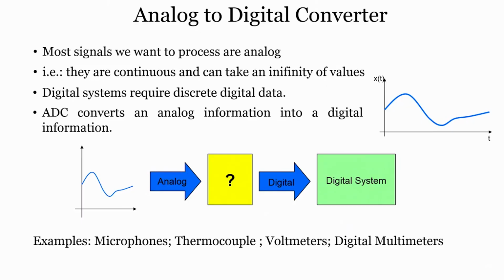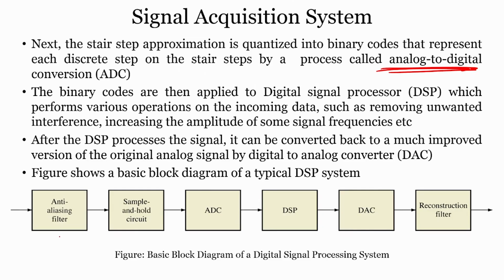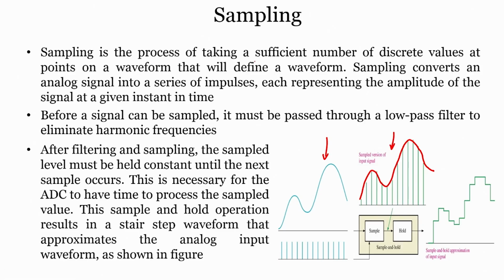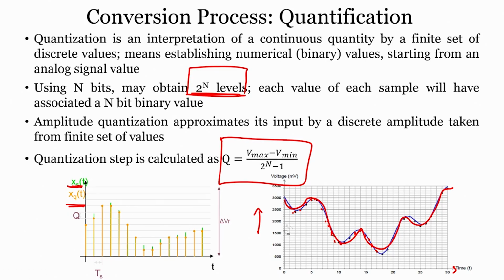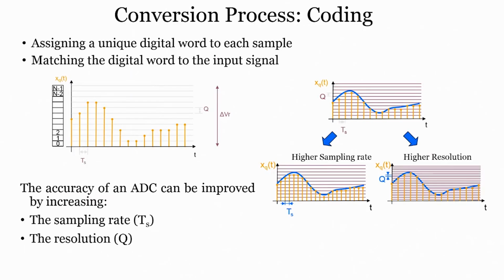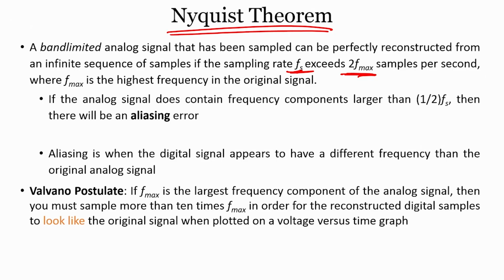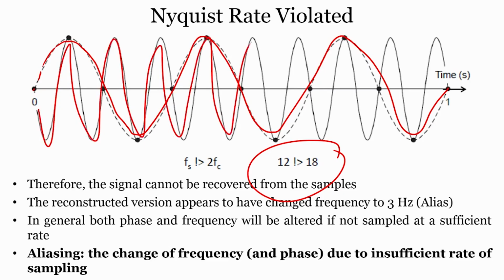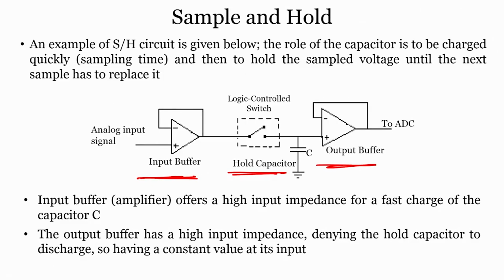Introdution to Data-Acquisition